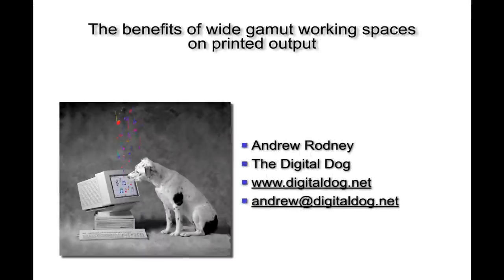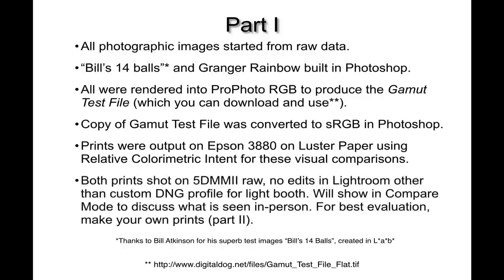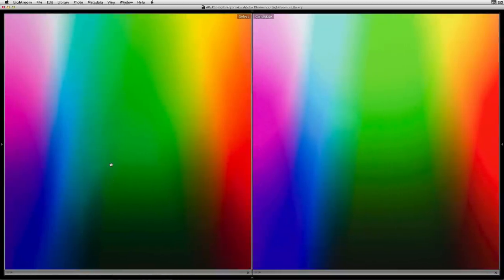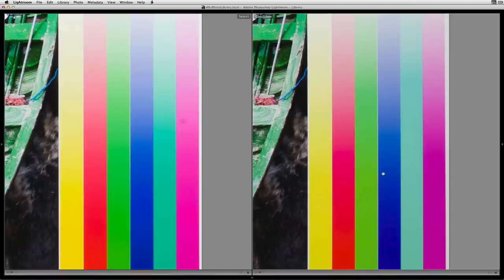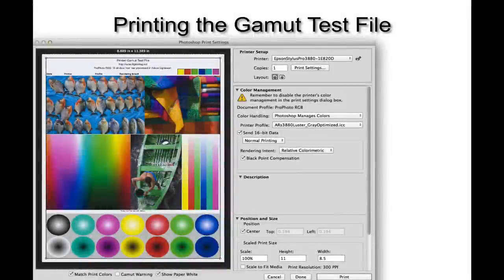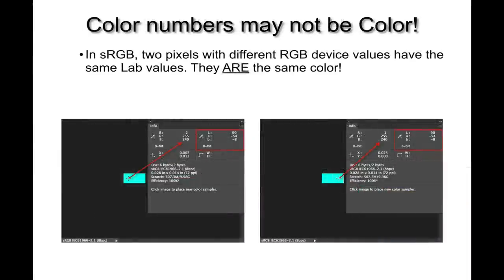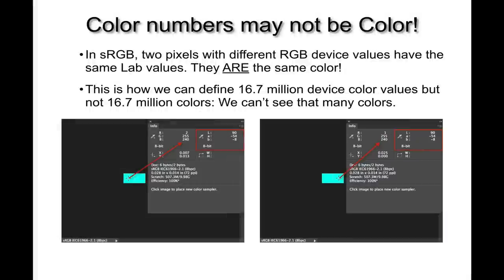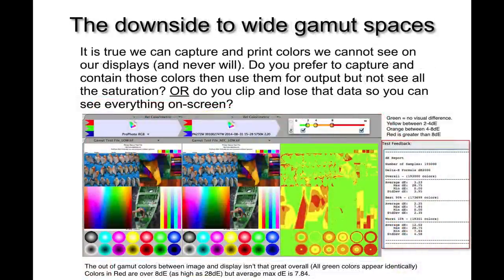The benefits of wide gamut working spaces on printed output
This three part, 32 minute video covers why a wide gamut RGB working space like ProPhoto RGB can produce superior quality output to print.

Part 1 discusses how the supplied Gamut Test File was created and shows two prints output to an Epson 3880 using ProPhoto RGB and sRGB, how the deficiencies of sRGB gamut affects final output quality. Part 1 discusses what to look for on your own prints in terms of better color output. It also covers Photoshop’s Assign Profile command and how wide gamut spaces mishandled produce dull or over saturated colors due to user error.

Part 2 goes into detail about how to print two versions of the properly converted Gamut Test File  file in Photoshop using Photoshop’s Print command to correctly setup the test files for output. It covers the Convert to Profile command for preparing test files for output to a lab.

Part 3 goes into color theory and illustrates why a wide gamut space produces not only move vibrant and saturated color but detail and color separation compared to a small gamut working space like sRGB.